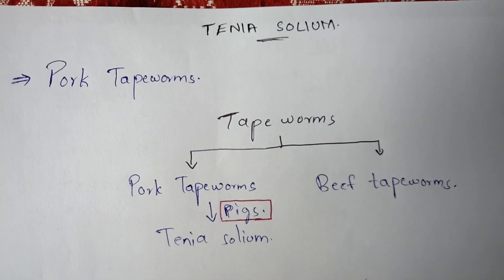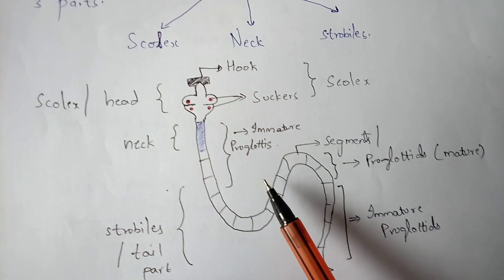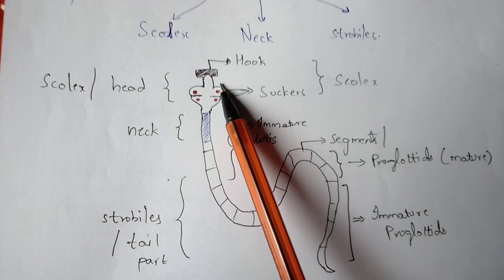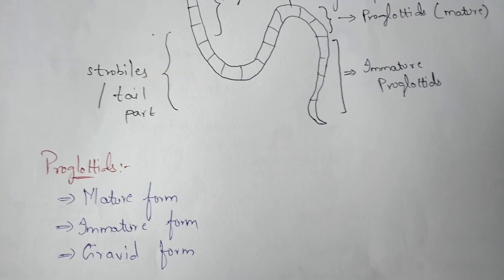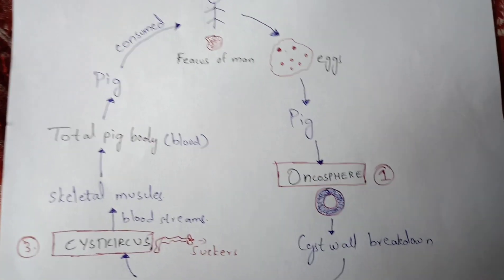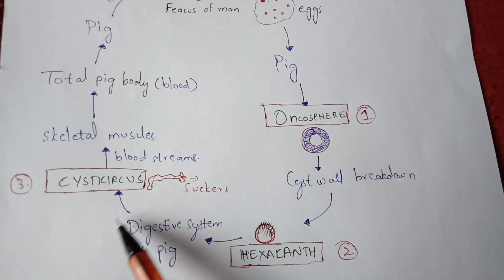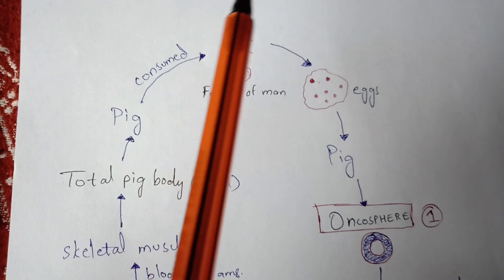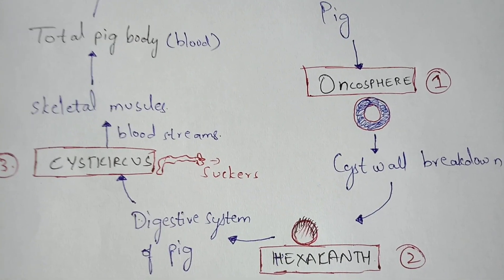TAENIA(tenia) SOLIUM || BY PHANINDRA GUPTHA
Structure, life cycle, diagnosis treatment and symptoms of taeniasis was given in the video.